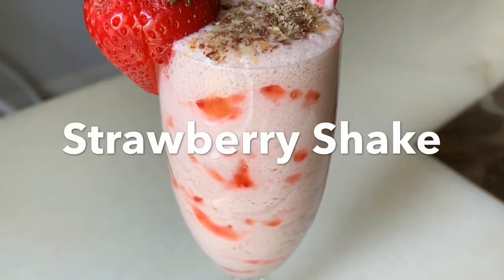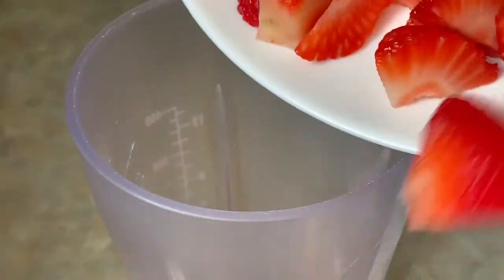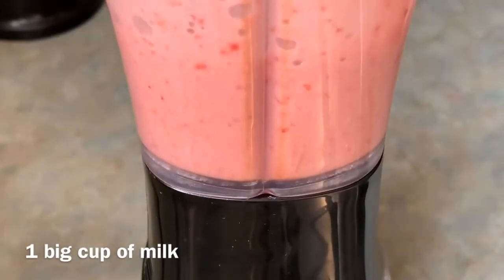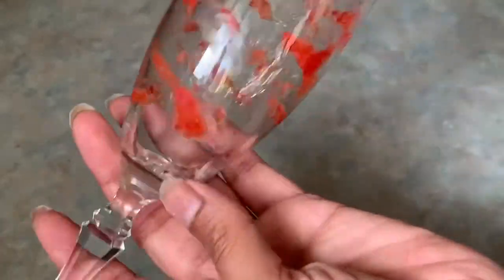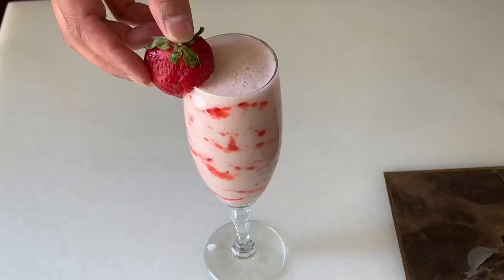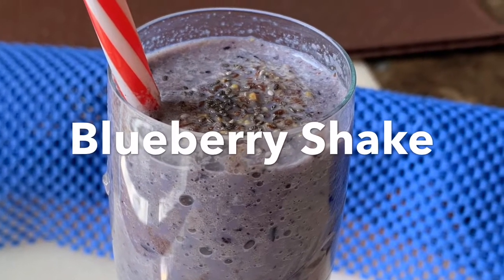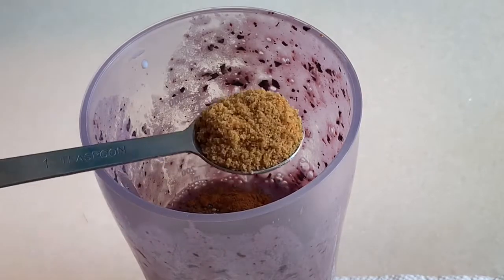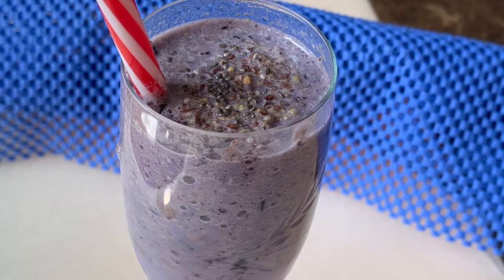Strawberry/Blueberry Smoothies | Breakfast Fruit Smoothie | Healthy Shake Recipes | Breakfast Ideas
Hello everybody,
It’s berry season & there are no better time then now for a strawberry & blueberry smoky!! Healthy , nutritious & oh so tasty
If you like the video press 👍